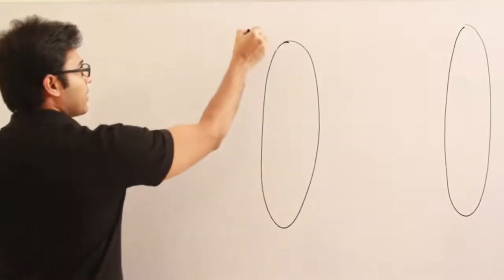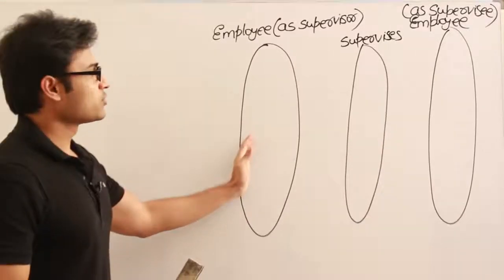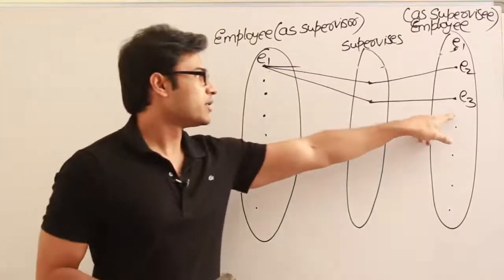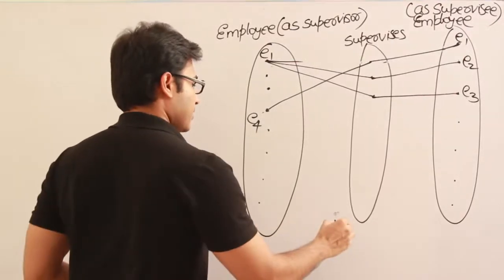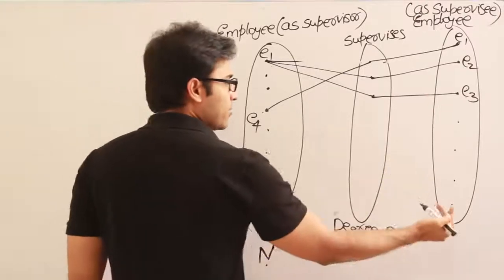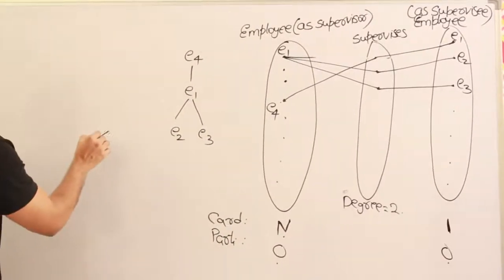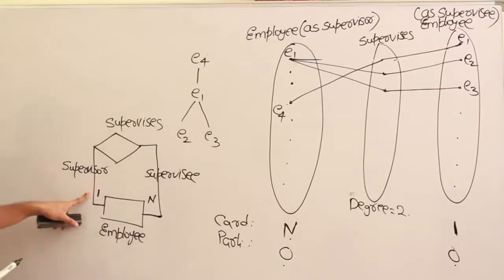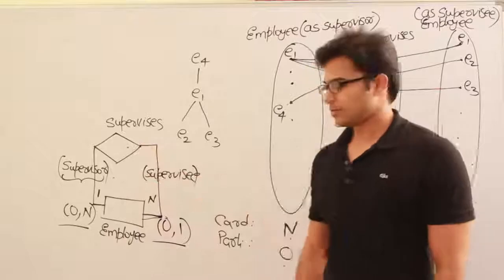8 Recursive relationships